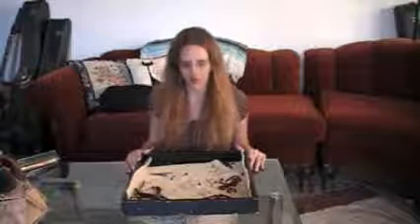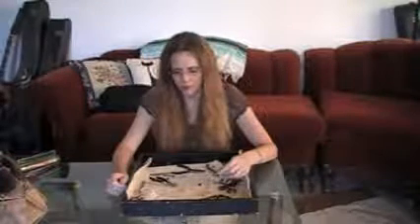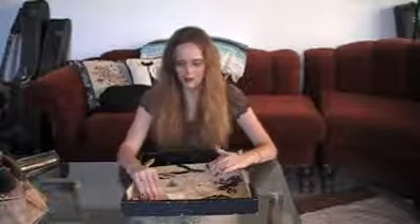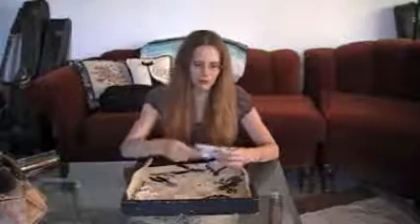Beginning Wire-Wrapping: Pt. 1 - Supplies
You've decided you want to make wire-wrapped jewelry? I rundown the supplies you'll need to get started. If you want a somewhat more in-depth description, you can buy my book on making wire-wrap jewelry